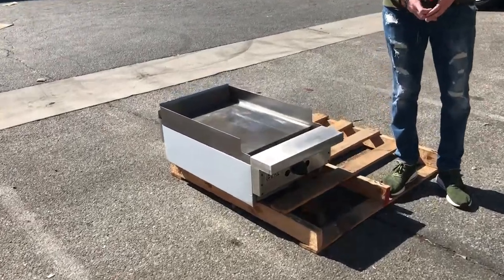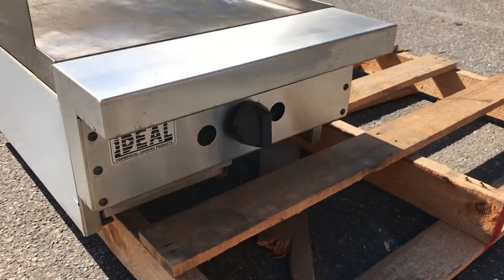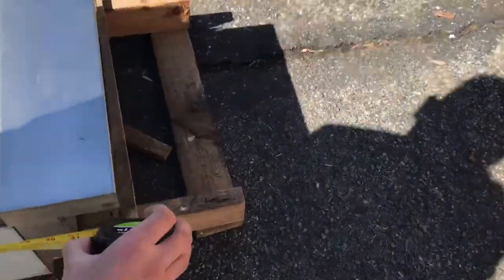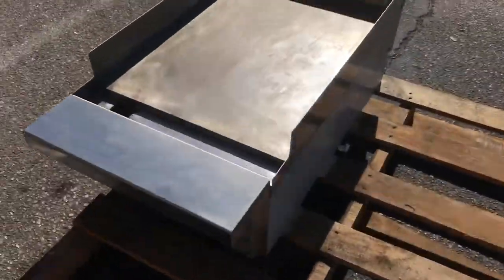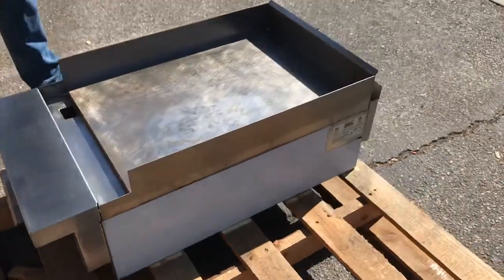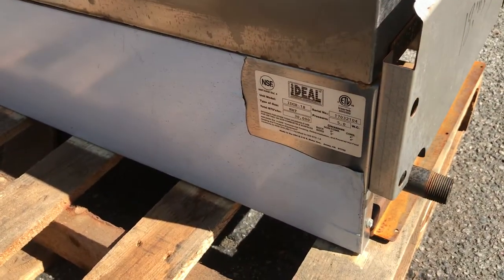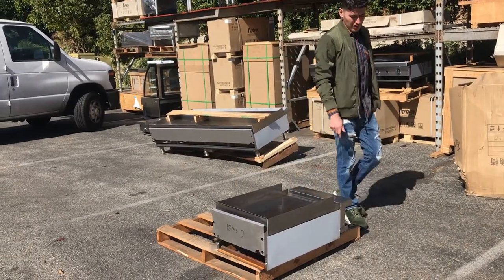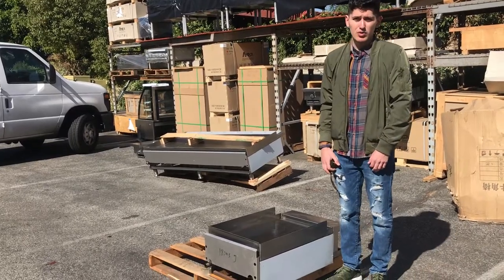18 ins Toastmaster Thermostatic Gas Griddle Flat Top Grill stove RESTAURANT EQUIPMENT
Toastmaster  Thermostatic Gas Griddle Flat Top Grill stove RESTAURANT EQUIPMENT

12ins $437
24ins $516
36ins $750
48ins $1056 On Sale
60ins $2852
72ins $3390
More item
5 Electric Deep Fryer  Broiler Griddle
6 Meat Case Fish Cabinet Seafood Freezer Display
7 Beer Cooler Commercial Freezer Refrigerator Refrigerated
8 Barstool High Chair Table Cafe Coffee Shop Bar Stool
9 Freezer Refrigerator Glass Door Beer Cooler
10 Glass Door Beer Cooler Beverage Flower Refrigerator
 11 Led  Light Boxes  New Menu Billboard Menu Board Led Sign
12 Dough Sheeter Pizza Roller Pasta Maker Noodle Machine
13 Stainless Steel Outdoor Outside Table Tables Chair Chairs
14 Ice-Sucker Popsicle Mold Pop Machine Maker Popsicle Freezer Case Display Ice Bar  Ice Lolly  Icicle
15 Commercial Reach In Freezer Refrigerator
16 Commercial Professional Panini Press Grill And Sandwich Griddle
17 Standing Meat Saw Cutter Grinder Sausage Stuffer Maker_
18 Restaurant Commercial Refrigerator  Freezer Six Door
19 Flower Cooler Beverage Refrigerator   Stainless Steel
20 Tacos Bbq Barbecue Grill Vertical Broiler Authentic Mexico Machine Kebab
21 Commercial Restaurant Fast Food Trash Can
22 Freezer Side Mount Refrigerator Under Counter
23 Outdoor Air Condition Outside Spray Fan Warehouse Fan Port a Cool